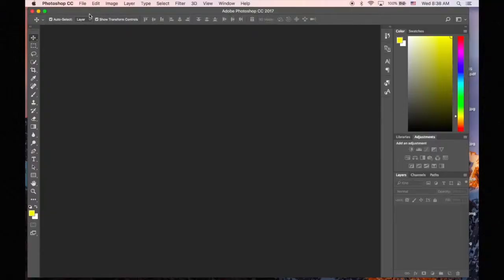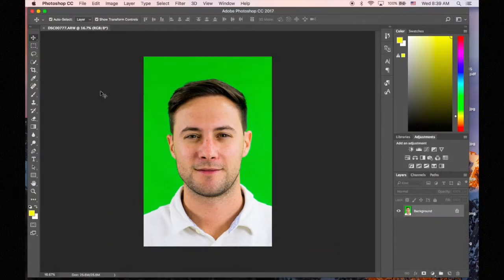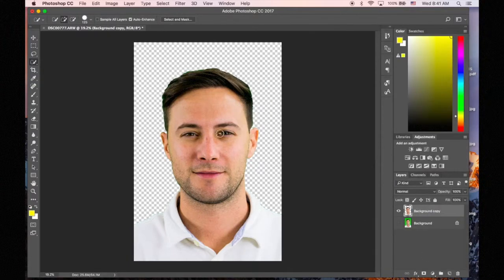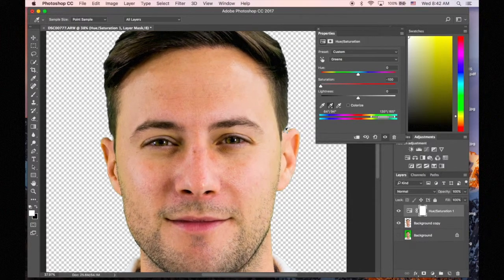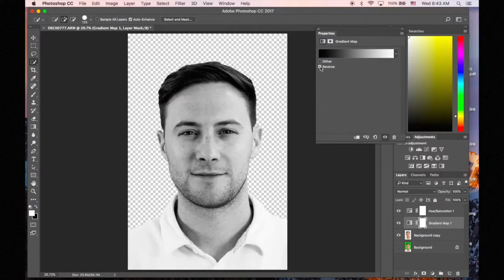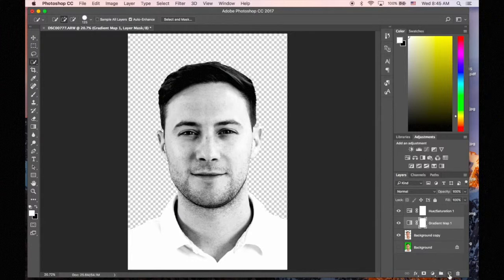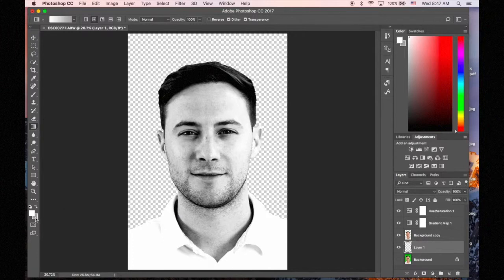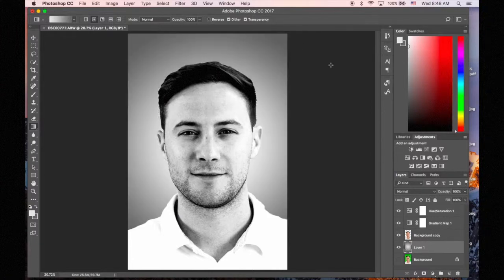Black and White Portrait